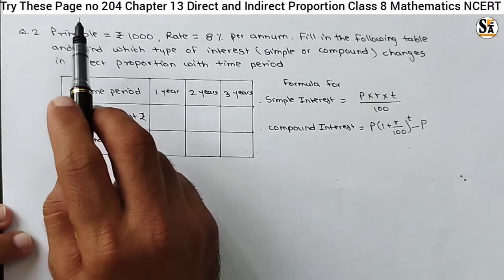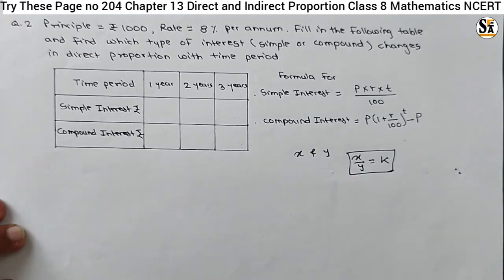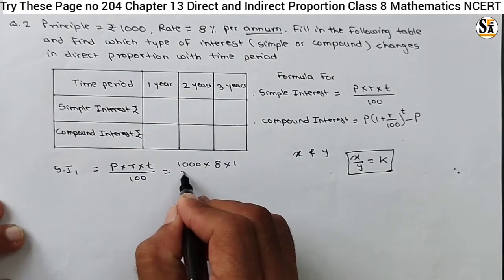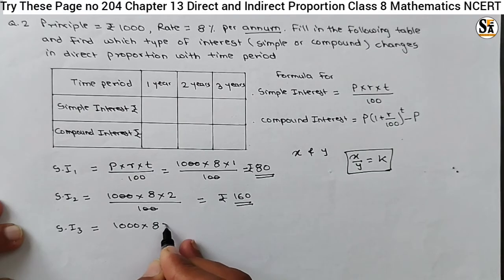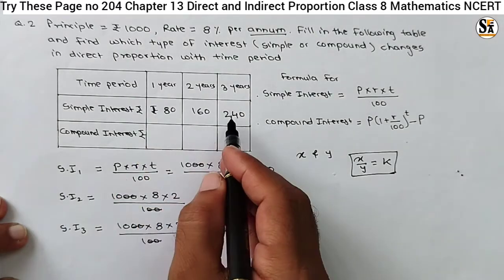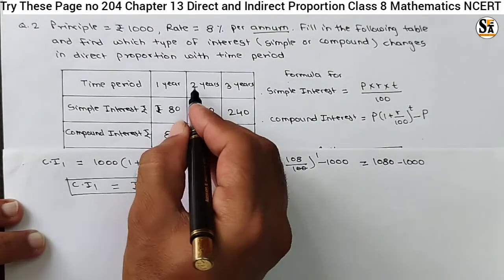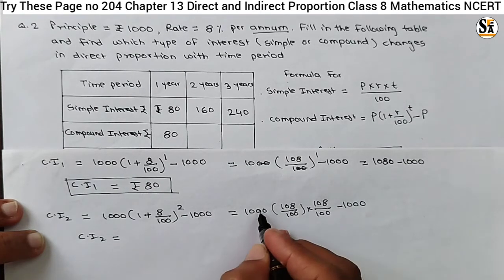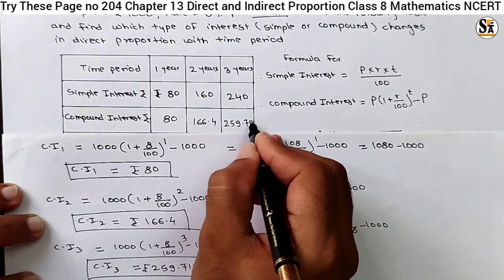Try These Page no. 204 | Question 2 | Direct and Inverse proportion | chapter 13 | class 8 | NCERT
Today's Topic: -
Try These Page no. 204 | Direct and Inverse proportion | chapter 13 | class 8 | Maths| NCERT